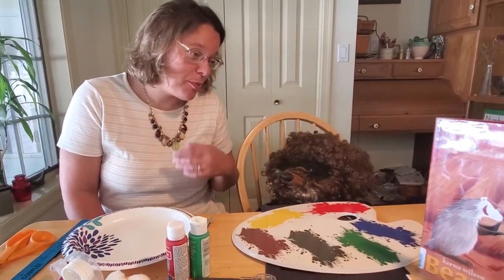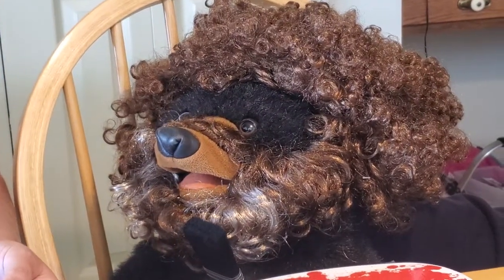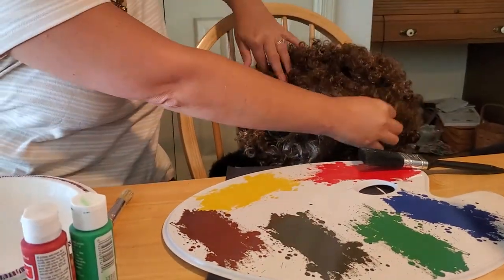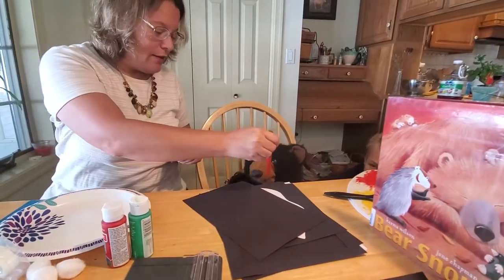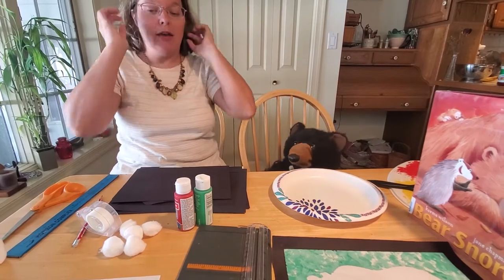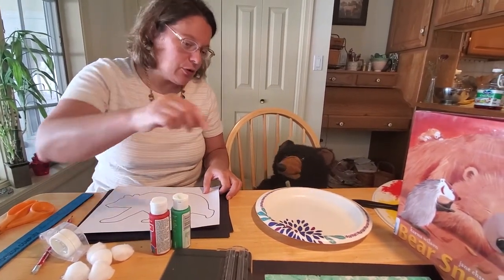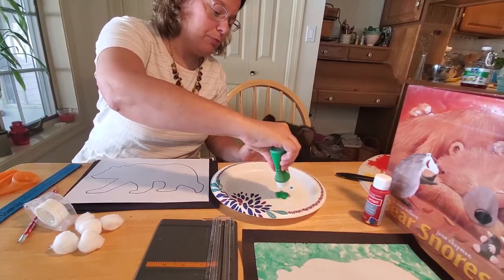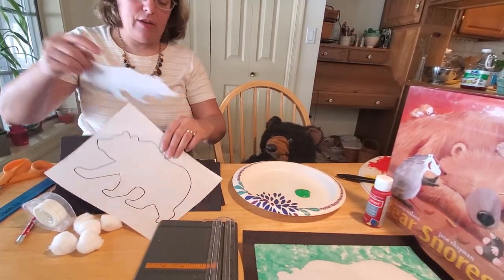Bear Does Crafts!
When a bear is bored in his deep, dark cave, he can make shadow pictures on the wall. And now, with this simple tutorial, you can too! Watch Miss Corrie demonstrate how to make a bear shadow art picture!